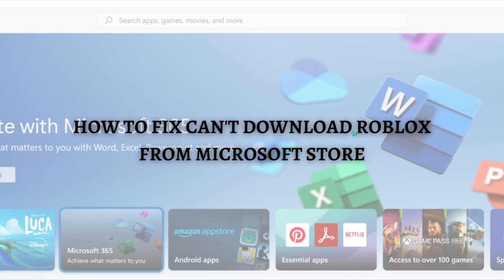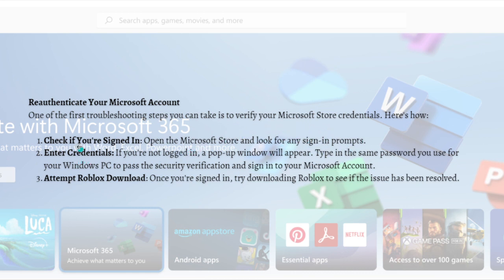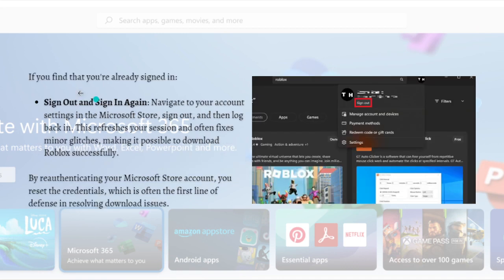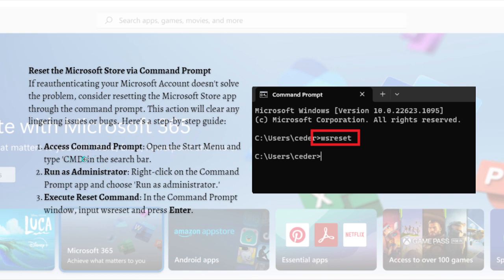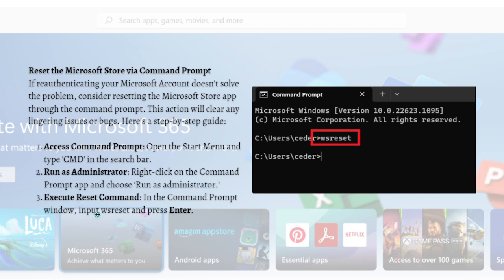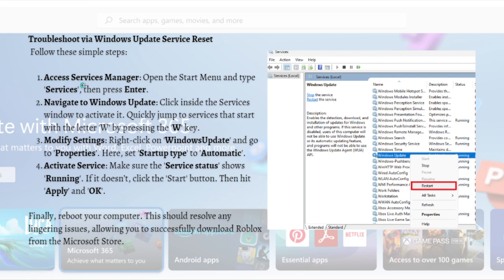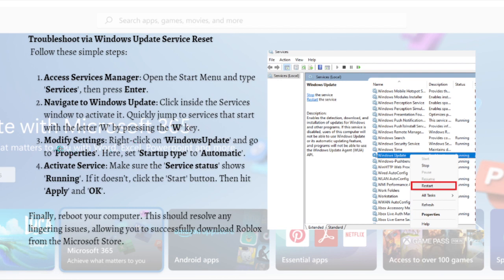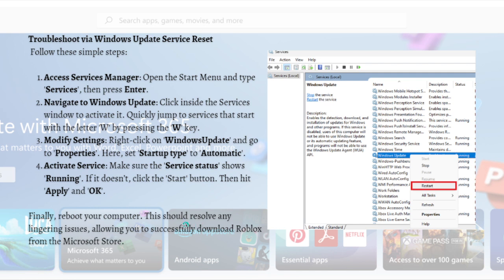How To Fix Can’t Download Roblox From Microsoft Store (2023 Guide)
Learn How To Fix Can’t Download Roblox From Microsoft Store (2023 Guide). This video will show you how to fix roblox cant download on microsoft store. If you're wondering how to fix microsoft store roblox can't download this is for you.